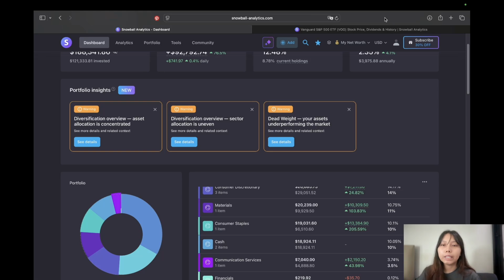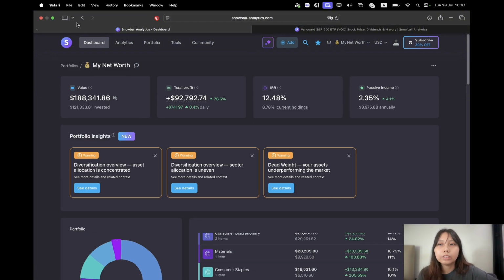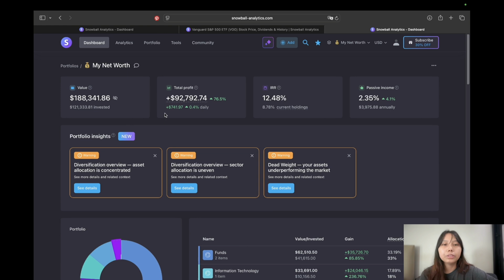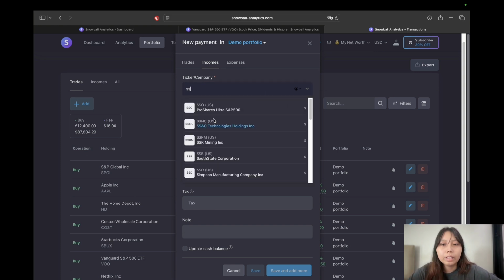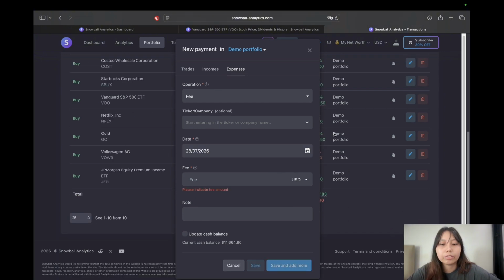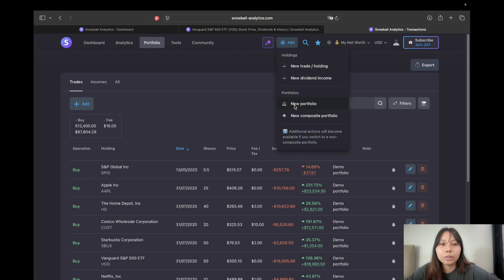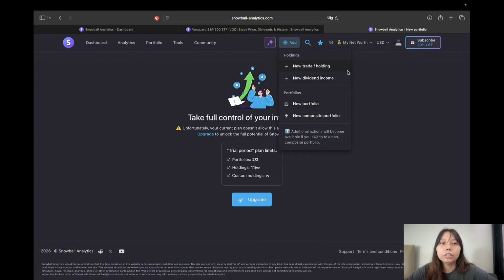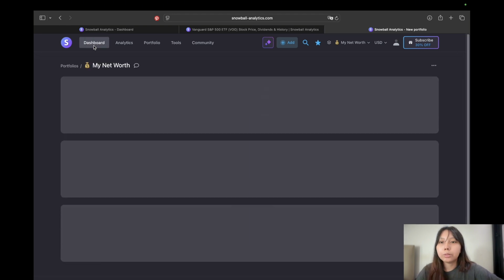How To Add Data in Snowball Analytics (Quick Tutorial)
In this video I will show you How To Add Data in Snowball Analytics. It would be good if you watch the video until the end so that you don't miss important steps.